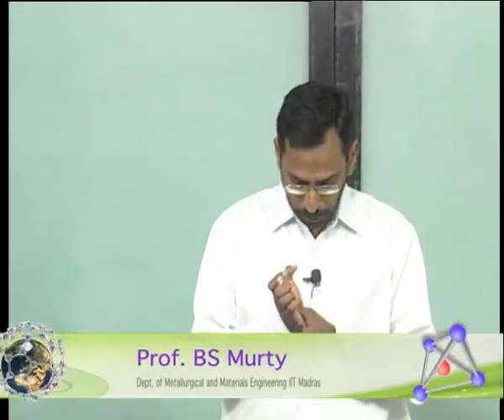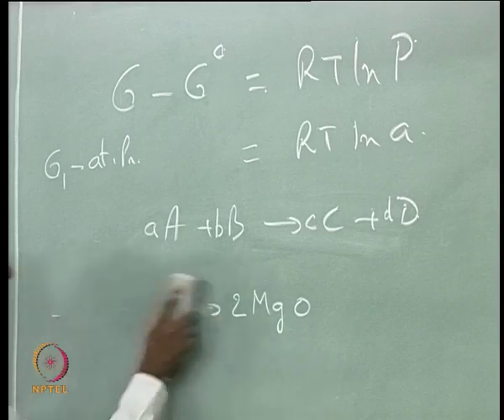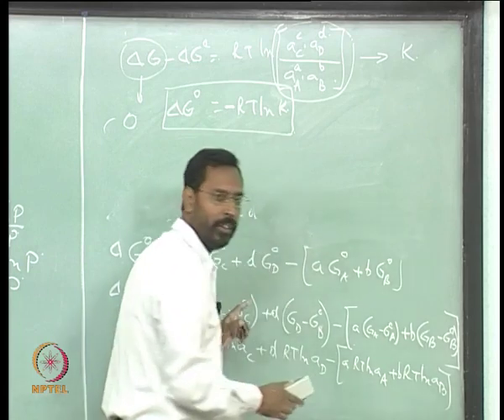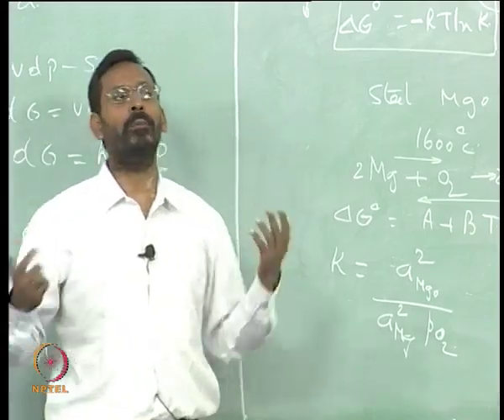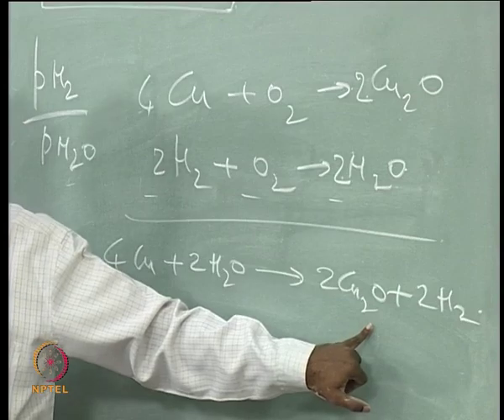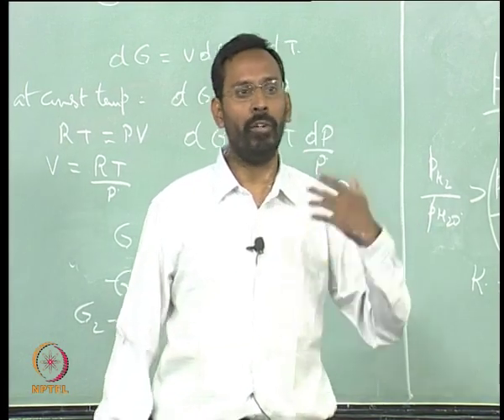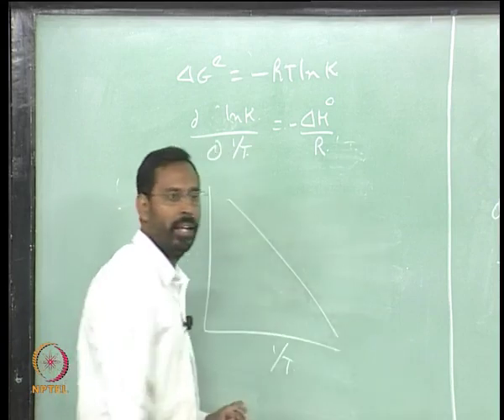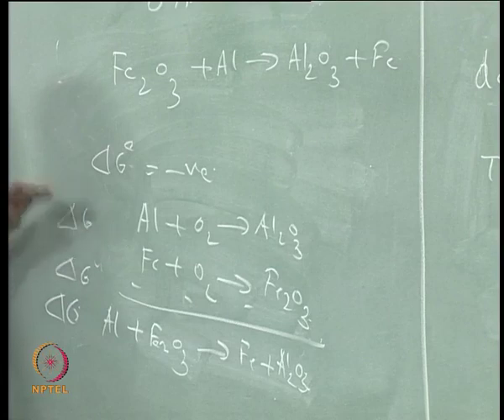Mod-01 Lec-31 Thermodynamics of heterogeneous systems (cond...)